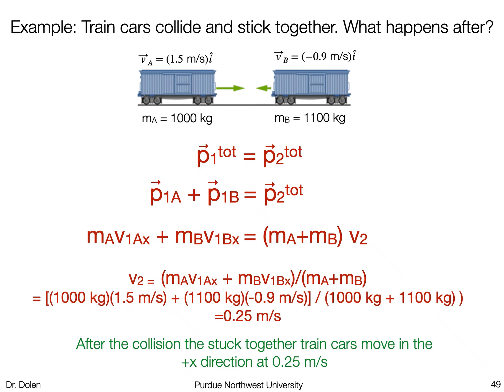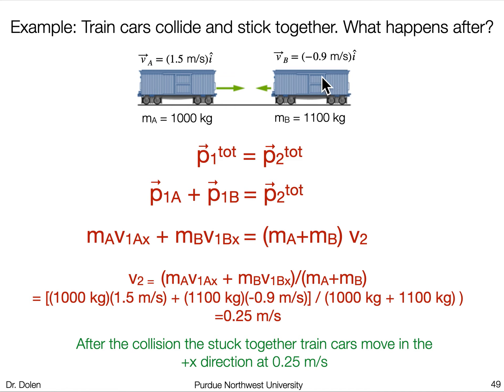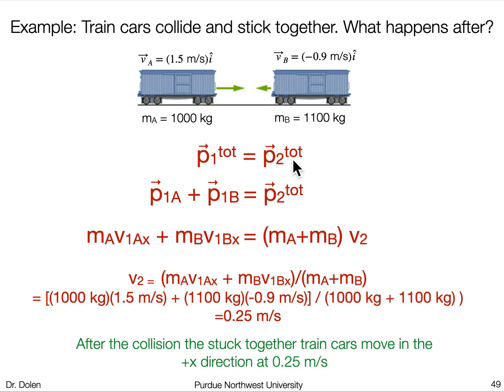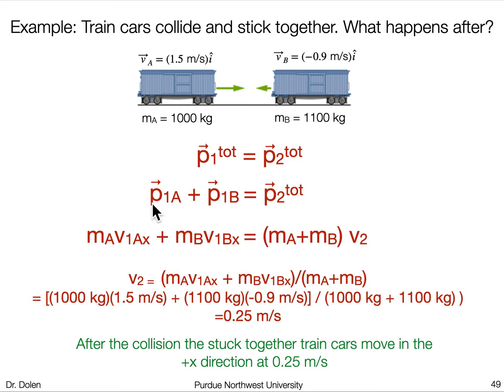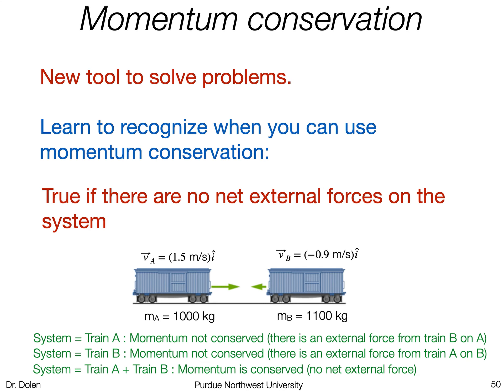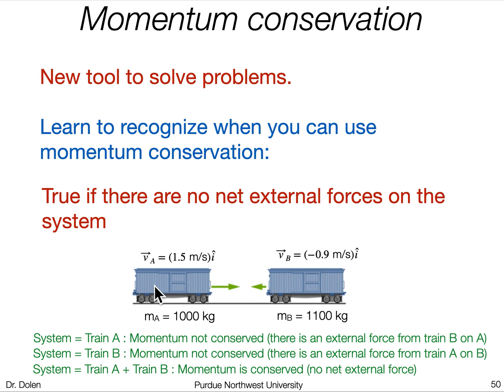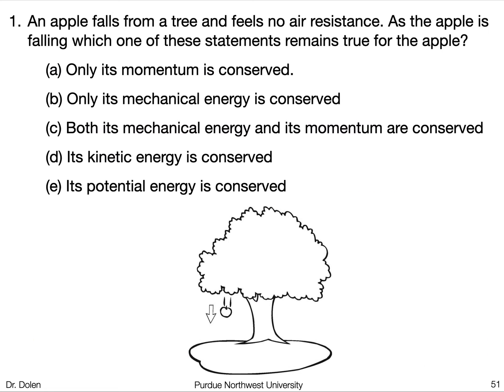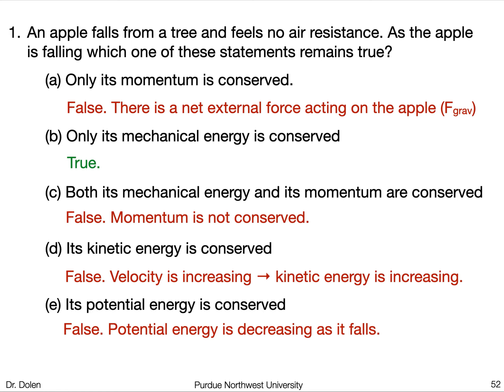Momentum Conservation - Examples